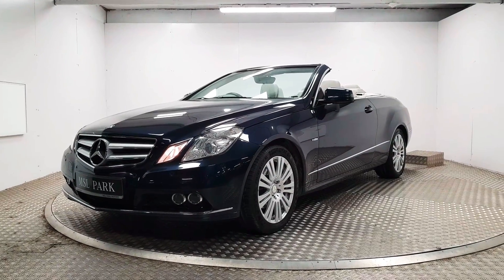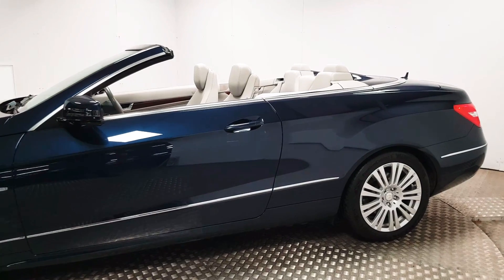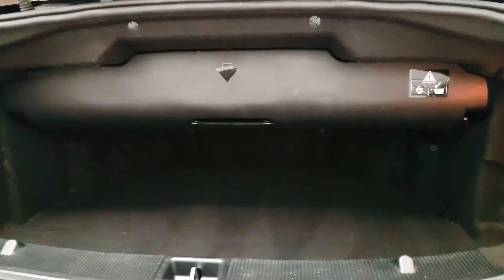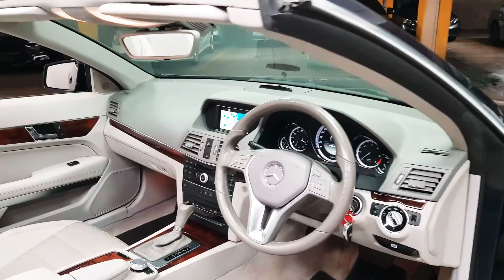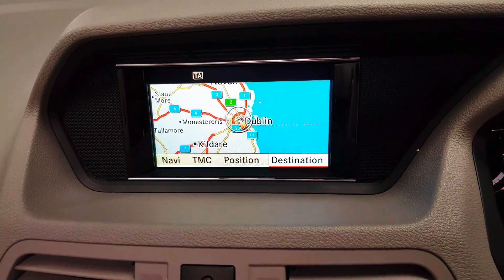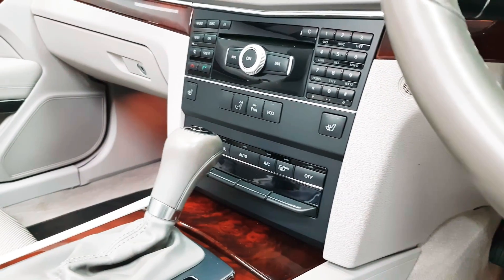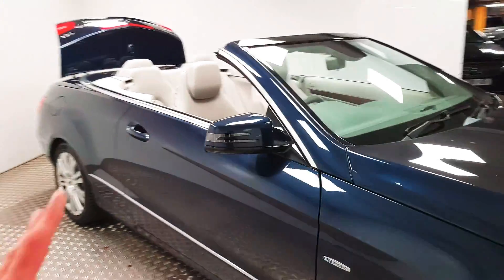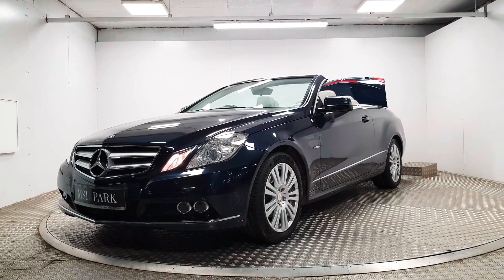11D33109 Mercedes-Benz E220cdi Elegance Cabrio